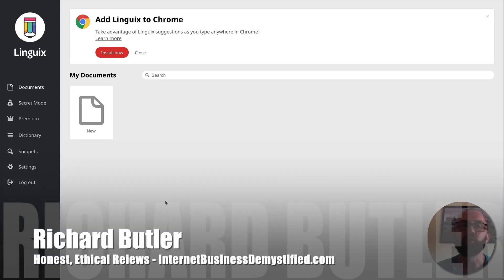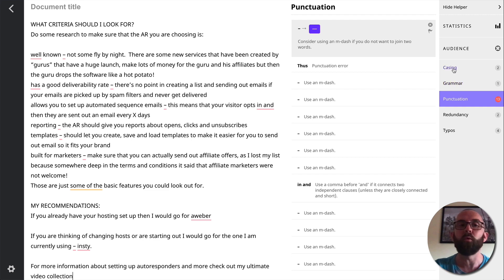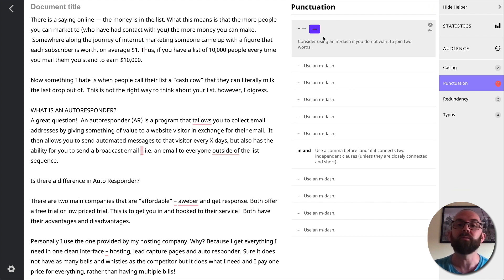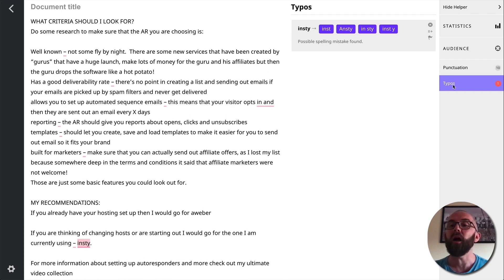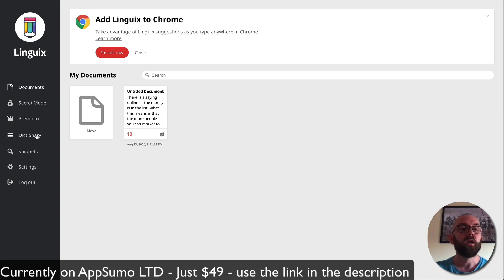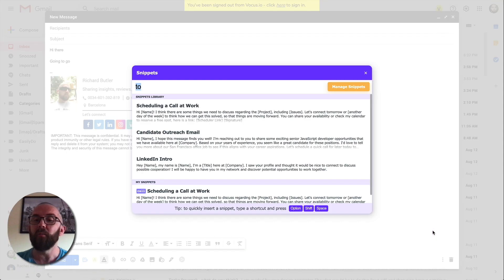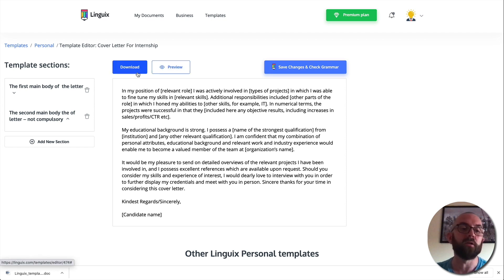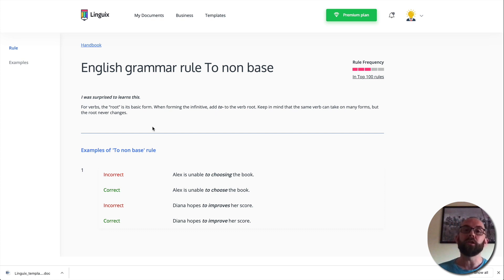Linguix full review and walk thru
Linguix - a worthy competitor to Grammarly
👉 Full review and honest thoughts on Linguix from a native speaker!

➡️Watch My Honest Linguix Review and discover why I think everyone who writes online needs this

Writing is a skill we all need to perfect, and believe it or not native speakers can be the worst writers!!

On a daily basis you may be writing:
emails
blog posts
reviews
letters and more.

But how well do you write and what are the common mistakes you may not see (believe it or not our eyes see things that are not there.)

Up to this point there was little or no competition to Grammarly - they were the king, but now there's a new player in town (well, the new player has been here a while but...)

So let's look at the key features of Linguix.

Key Features of Linguix

👉 Checks your spelling and grammar on the fly as you type in your browser
👉 Works with Google Docs, email clients, websites (depending ), chat programs and more
👉 Automatically detects errors in both grammar and spelling
👉 Helps you with synonyms (what's another word for that word!)
👉 Tells you the readability of a document
👉 Gives you info on how long it will take to read and speak the document!
👉 Ability to save snippets and use templates
👉 Lots of information about grammatical rules and common spelling mistakes
Allows you to give to two other users!!!

Linguix - how easy is it to use?

Install the Chrome plugin and that's it, it goes off and does its thing.

Can’t get easier than that can it!

Linguix cons

🔺Right now it seems to not work with Safari
🔺Some have said they want it to have a plagiarism checker (not a biggie for me!)

Conclusion
Linguix is so simple to use and picks up so many errors you might have that for $49 bucks you can't go wrong, and it will pay itself back in days.